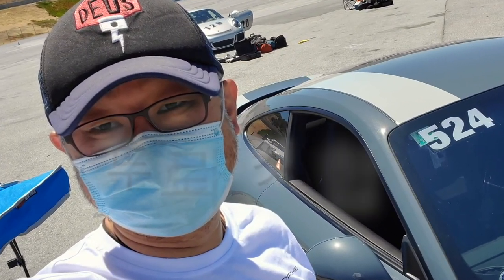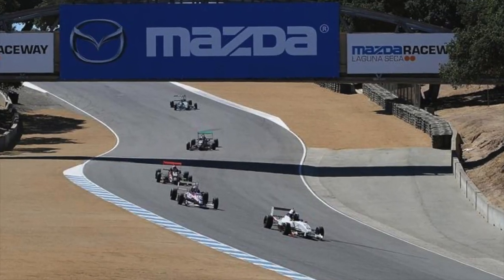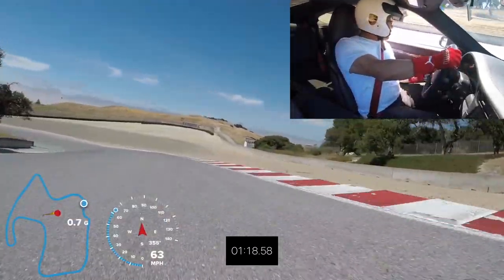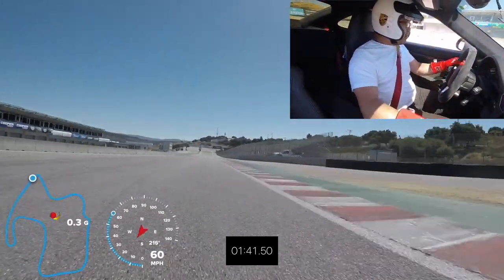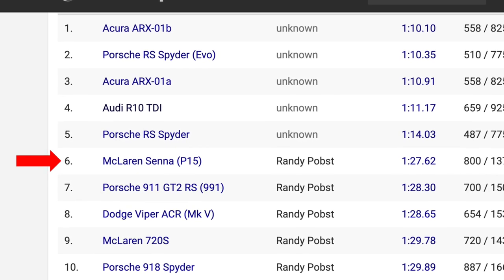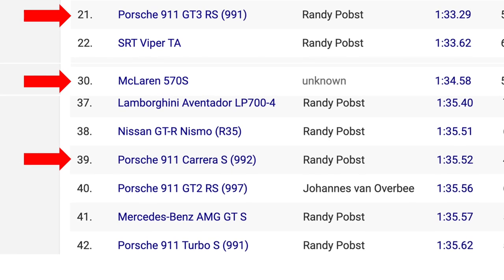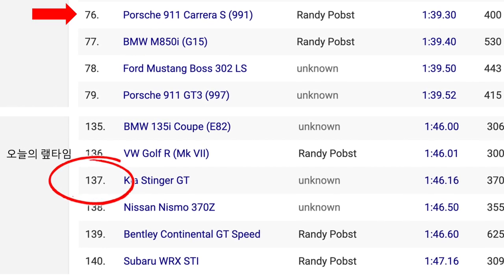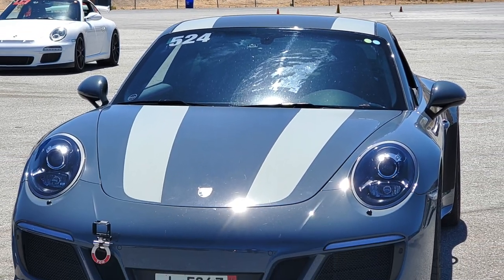June 20 2020 Laguna Seca Track Day (라구나세카 캘리포니아 써킷주행)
Another PCA, this time with CCCR (California Central Coast Region) track day at Laguna Seca, second track day in 2020 under social distancing. Narrated in Korean 사회적 거리두기 하에 진행된 2020년 두번쨰 써킷영상입니다. 써킷은 전설의 캘리포니아 라구나세카 써킷입니다. 컨디션이 그져그래서 (저도 타이어도) 랩타임이 그져그렇게 나왔지만 재미있던 하루 였습니다